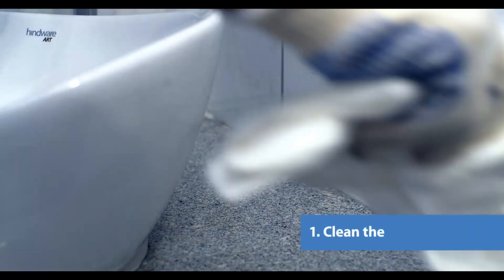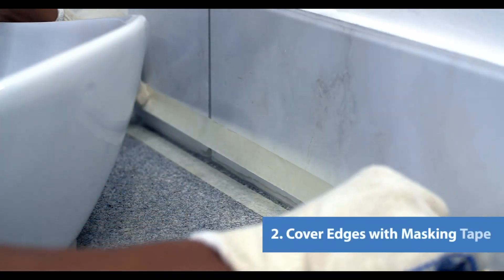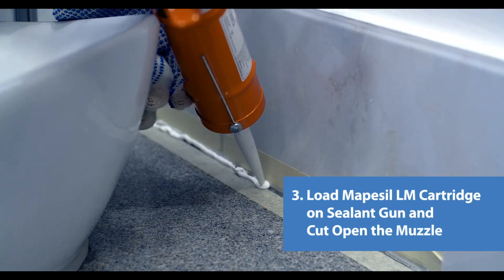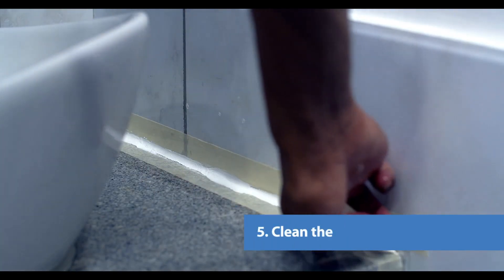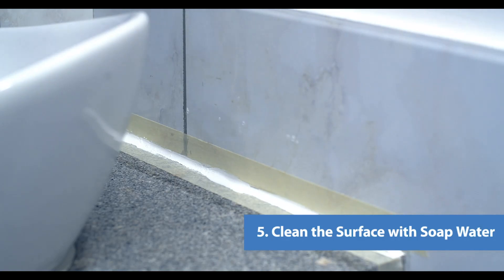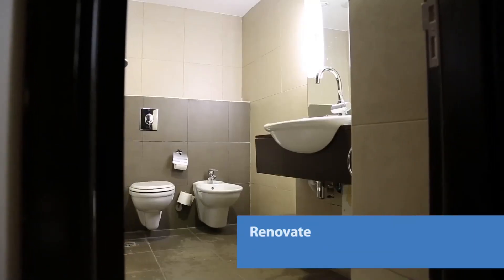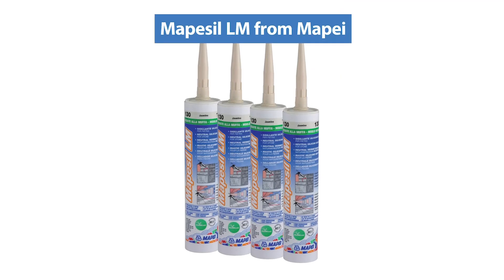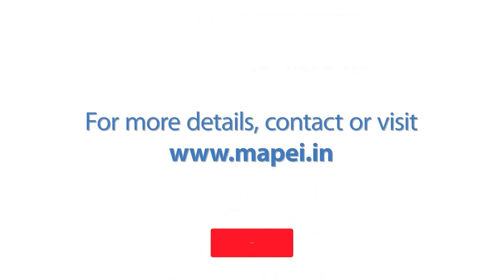An easy way to fix the loose joints of sinks, washbasin, & WC - Mapesil LM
With Mapesil LM fixing the loose joints of sinks, washbasins and WC have become surprisingly easy. It is a solvent-free sealant with low modulus of elasticity forming excellent bonds on substrates. By following simple do-it-yourself steps, you can fix your worries and achieve a clean and neat finish too.